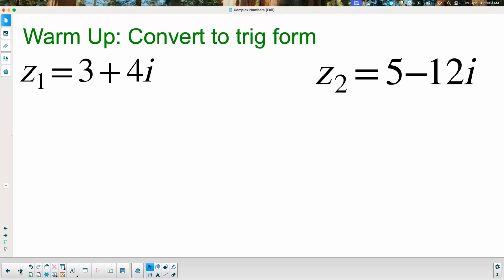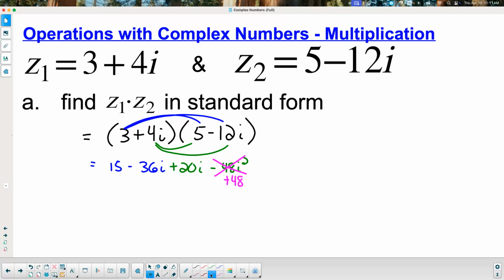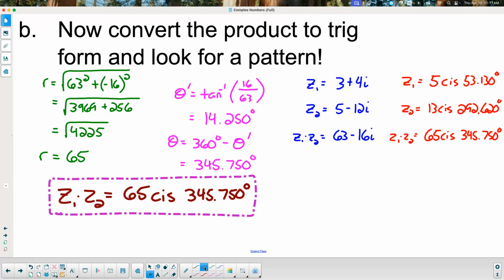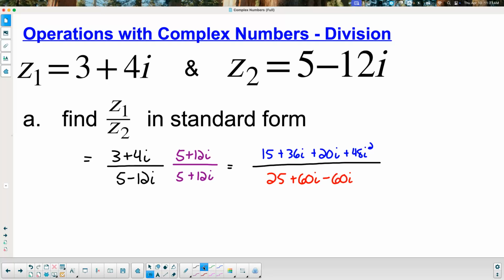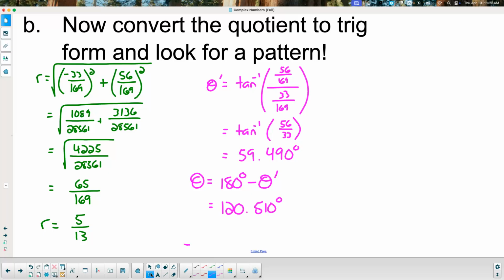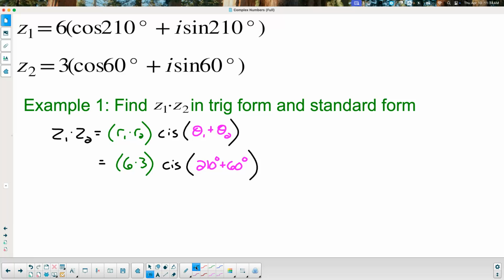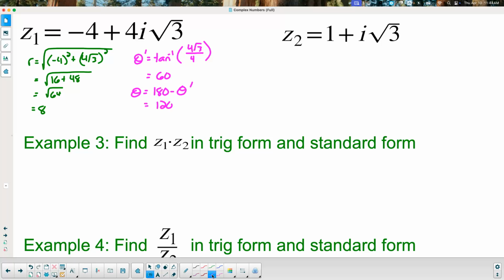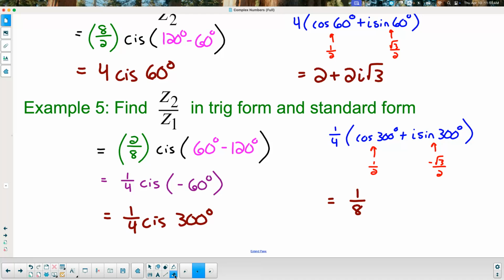Apr. 10 - 6.6 Notes Day Three